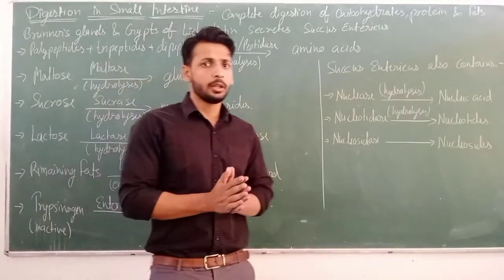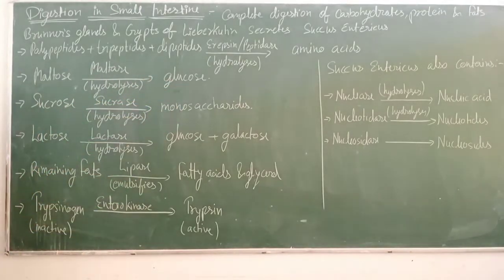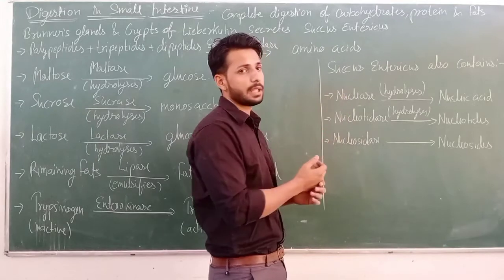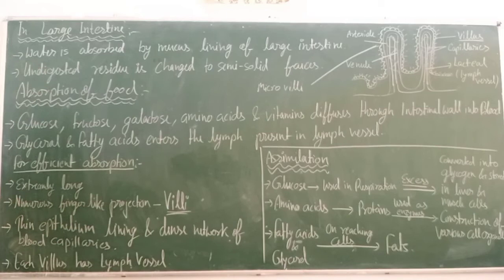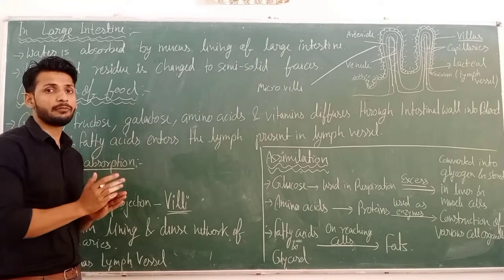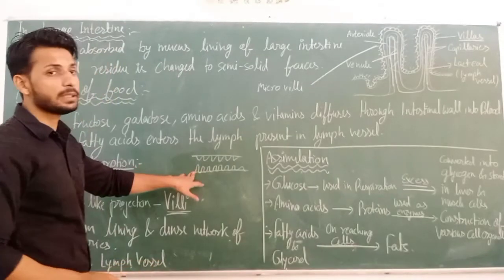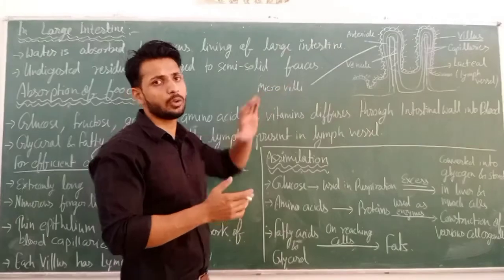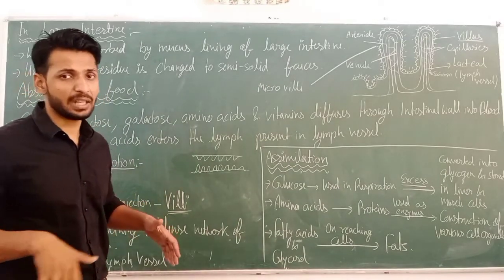Class 10th Life Processes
Digestion in Small Intestine, Absorption & Assimilation